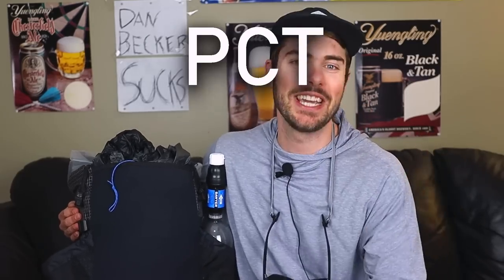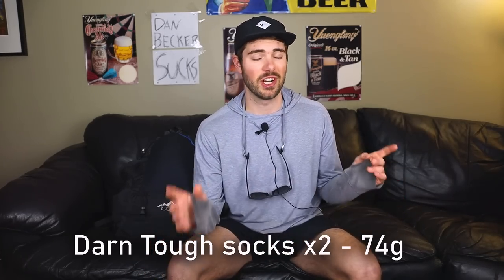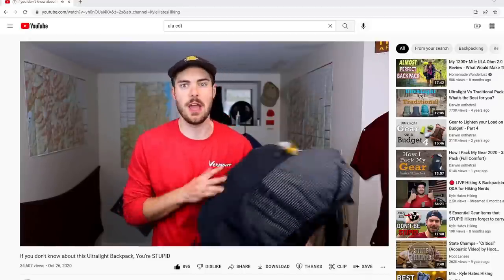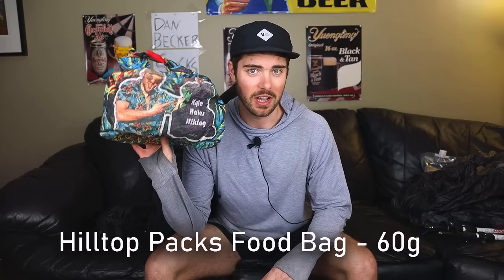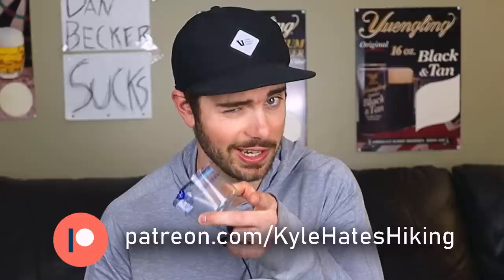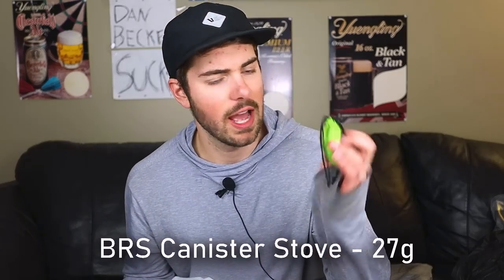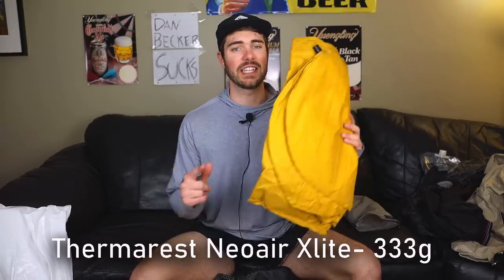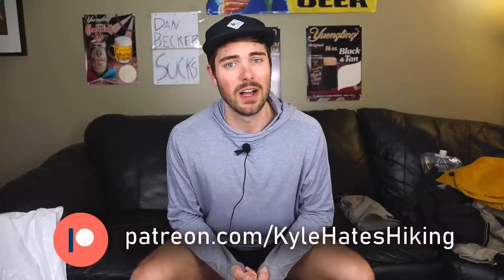My Ultralight Gear List for the Pacific Crest Trail (10LBs) | PCT 2022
My PCT gear list for my PCT 2022 thru hike lets gooooo I love backpacking gear

OTHER SLEEPING STUFF 💤
Sleeping Pad

FOOD & WATER 🍴
Cook Pot
Spice Container

ELECTRONICS 🔌
Power Bank

MISCELLANEOUS 🤘
Trekking Poles